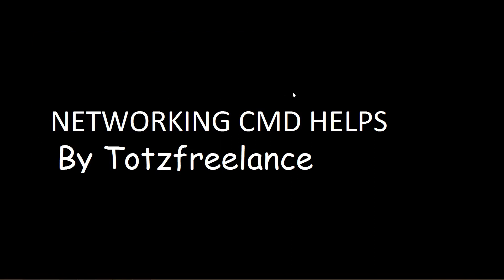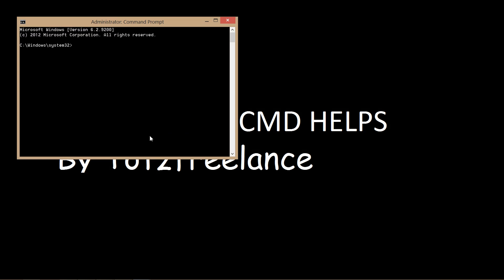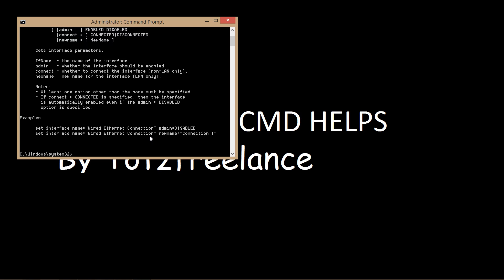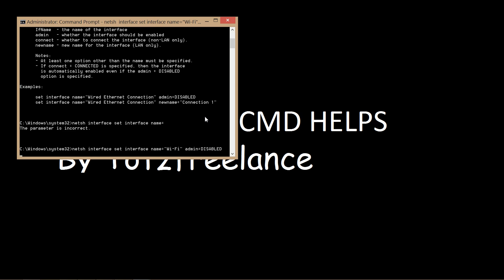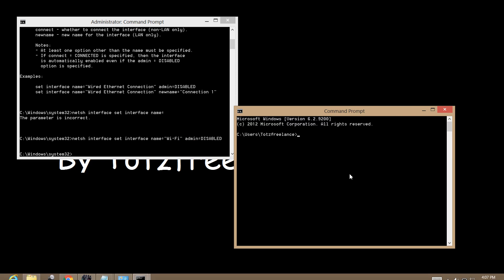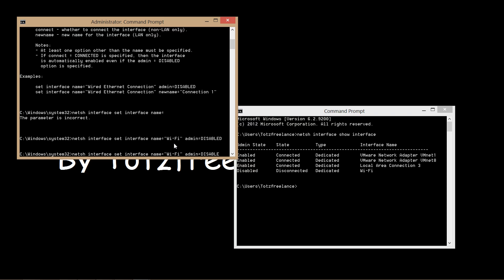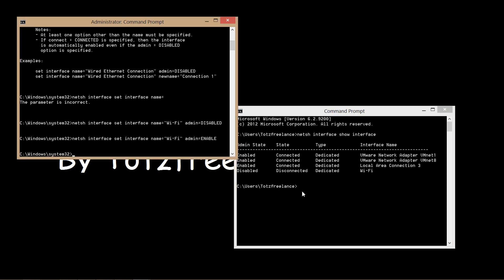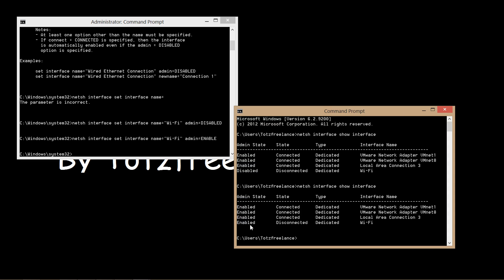Windows - How To Disable & Enable A Network Interface Quickly Using Netsh Subcommand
Hello, in this video we will learn how to disable and enable an interface quickly by using netsh subcommand.

You know that enabling and disabling an interface can be done using many methods, such as using GUI, using powershell. But in this video we will use netsh command line.

The commands are very easy. I will explain to you in this video.